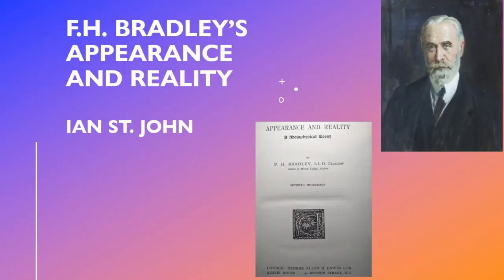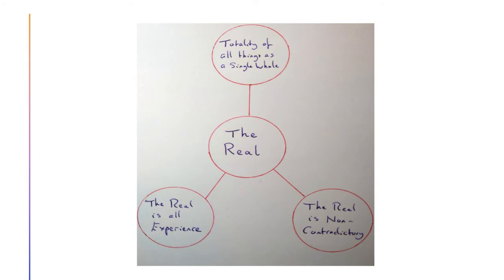F.H. Bradley's Appearance and Reality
A video explaining the ideas contained in F.H. Bradley's 1893 book 'Appearance and Reality'